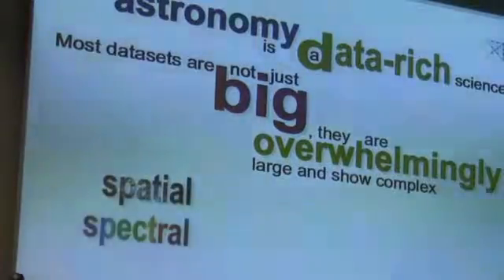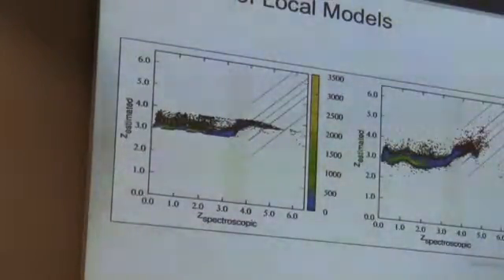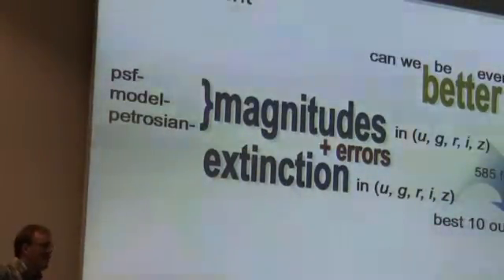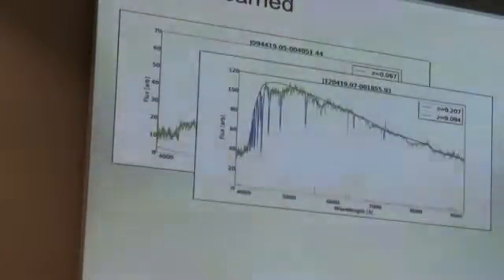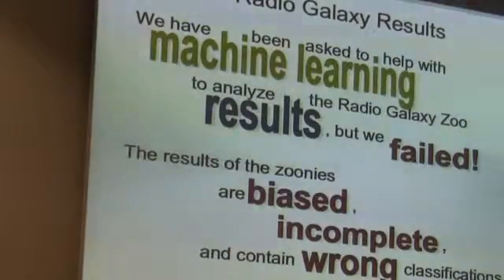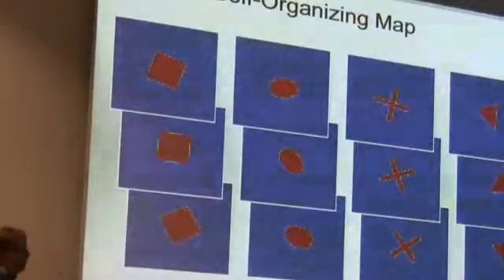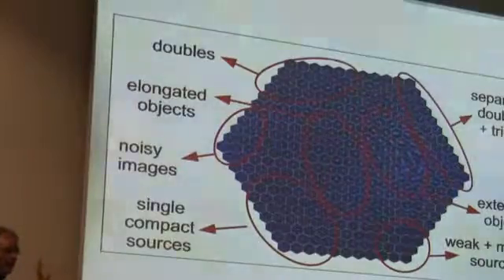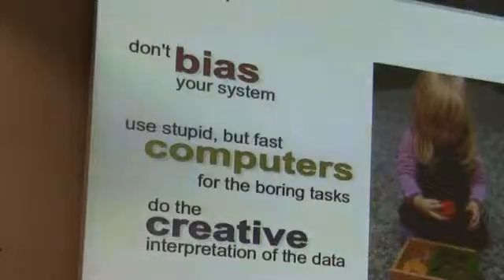Kai Polsterer, Astroinformatics 2015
"Machine Learning in Astronomy"
Talk at Astroinformatics 2015 conference in Dubrovnik, Croatia, 5-9 October 2015